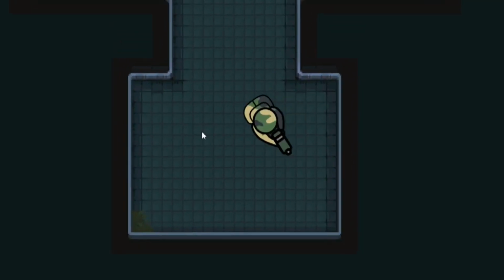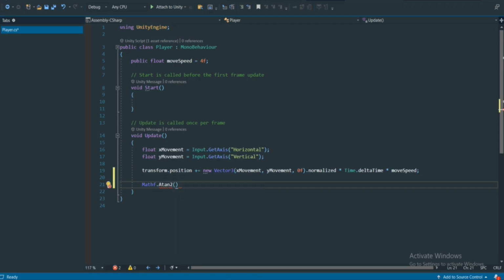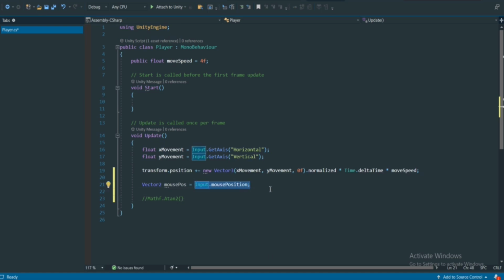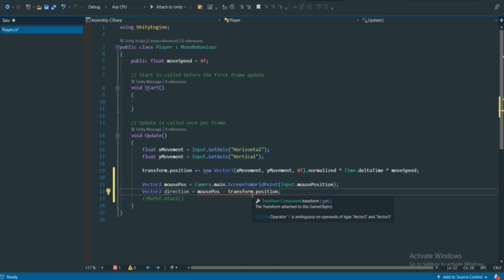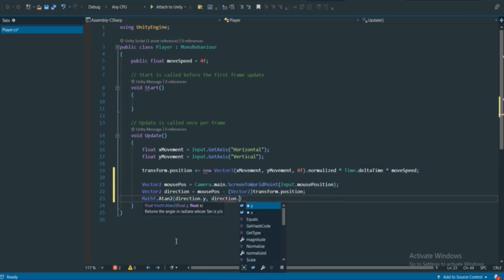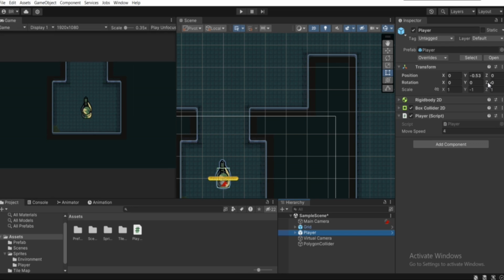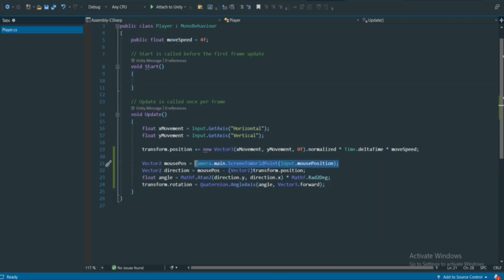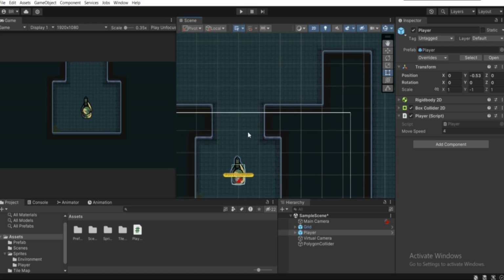How to rotate player around mouse cursor tutorial | rotation in unity2d tutorial | Learn UNITY & C#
In order to rotate in unity engine we have to use quaternion dot angle axis
function which takes as a first argument the angle & second thing it will take the axis in which axis you want to rotate the game object or the player,
this tutorial is all about how to rotate a game object around mouse cursor in 2d top down game with unity game engine and c sharp programming!
Time stamps:
00:00  Introduction, Topic
00:21  Logic & Scripting
01:52  Direction calculation
05:58  Angle calculate
08:00  Rotation function
09:32  Recap
My free courses
Playlist on How to make a game in UNITY for beginners & Intermediate